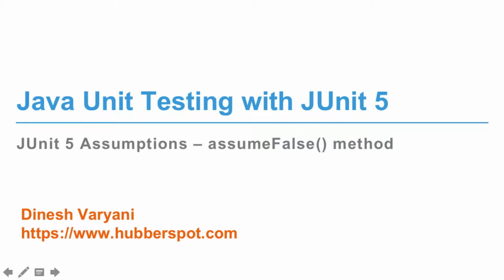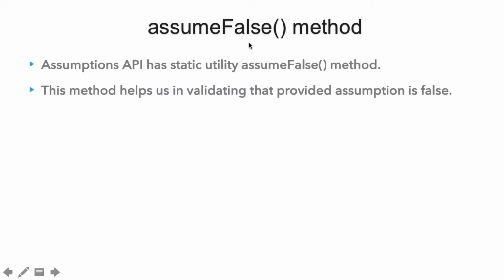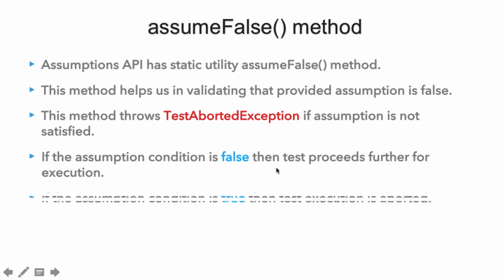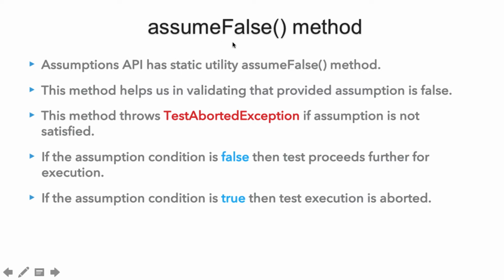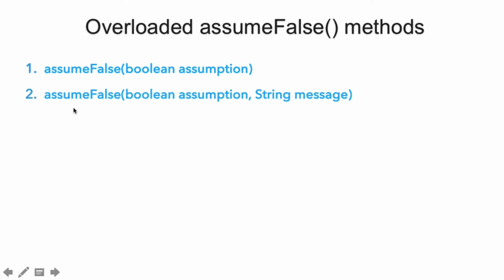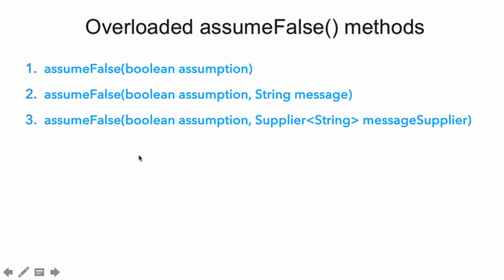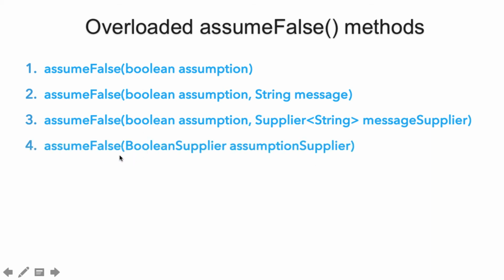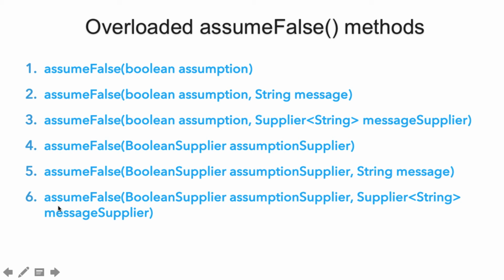JUnit 5 Assumptions - assumeFalse() method - Explained !!!